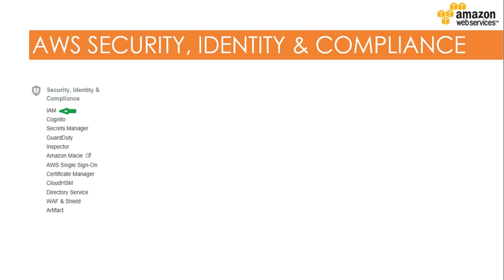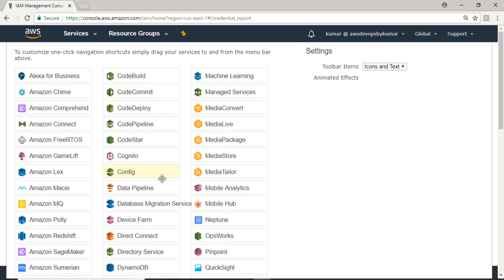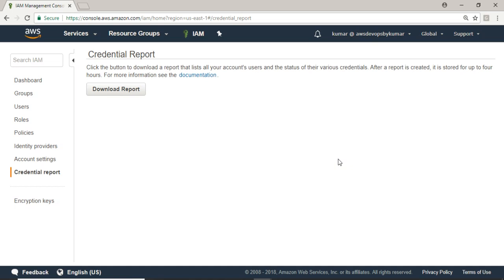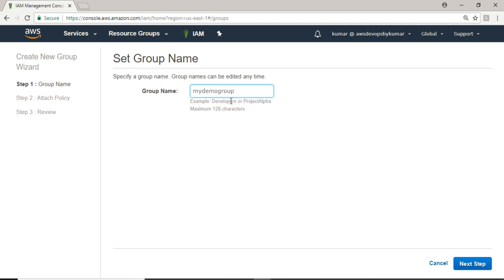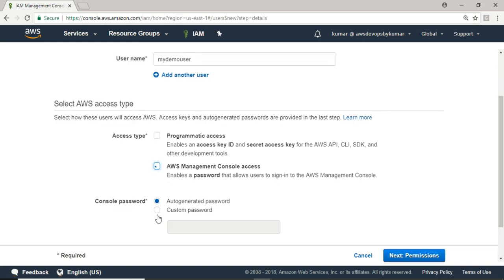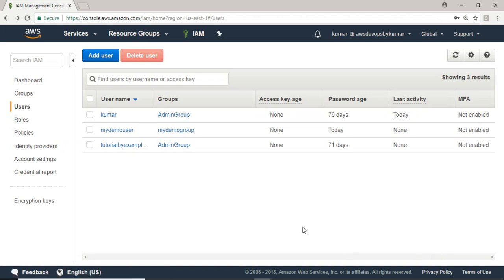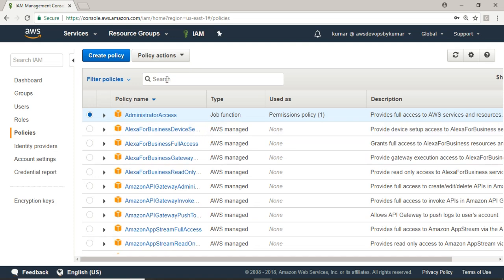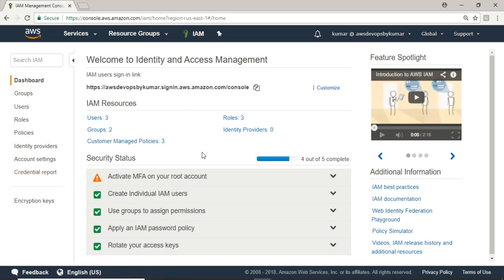24. AWS Identity and Access Management IAM